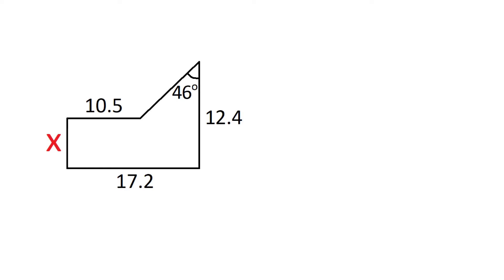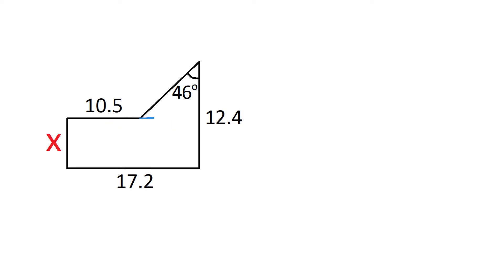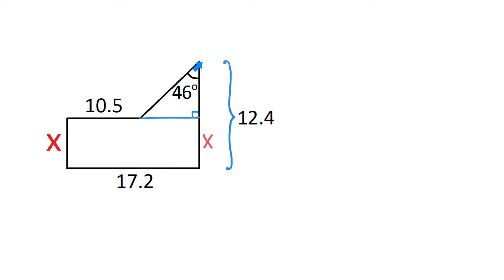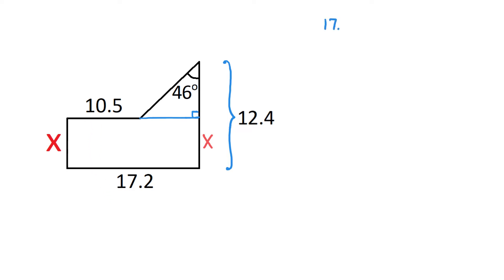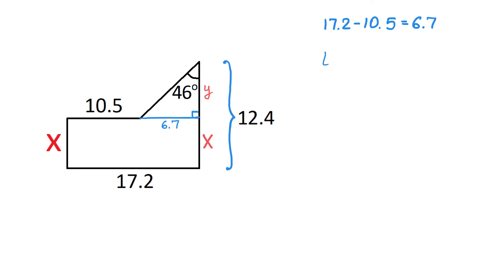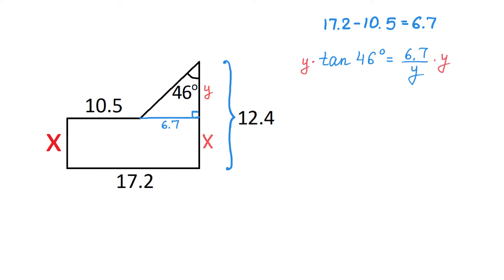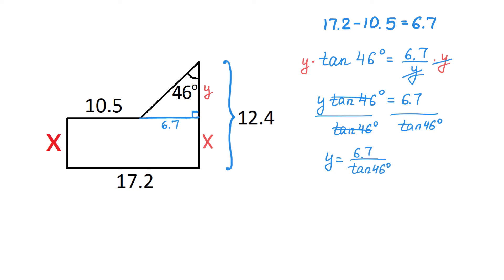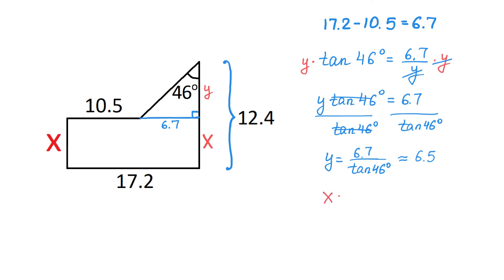How to Find Side x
We find the value of x by splitting the figure into a right triangle and a rectangle. Then we use trigonometry to find one side of the right triangle.